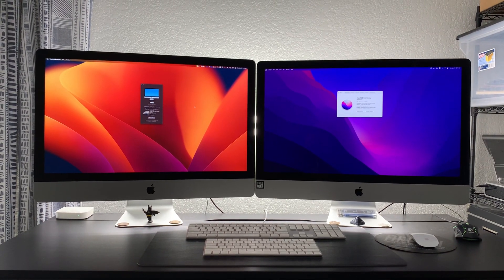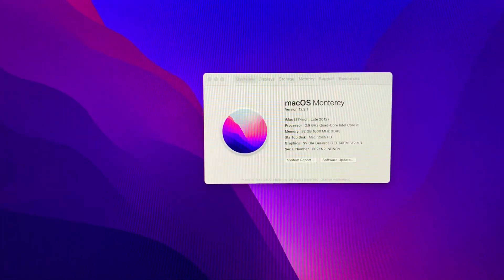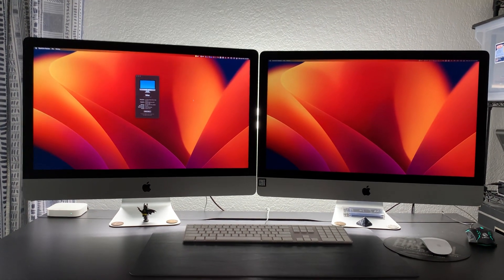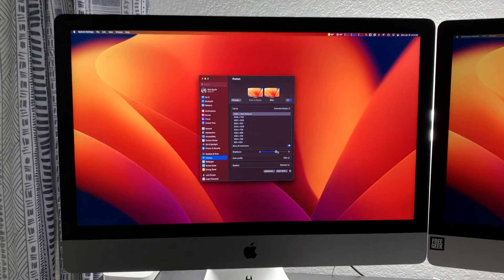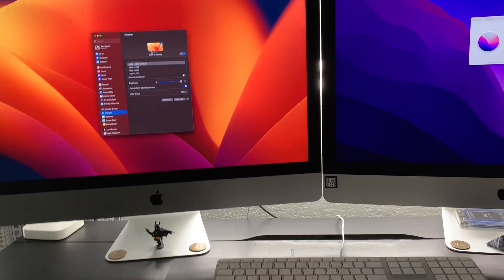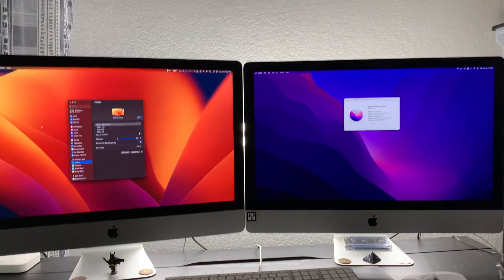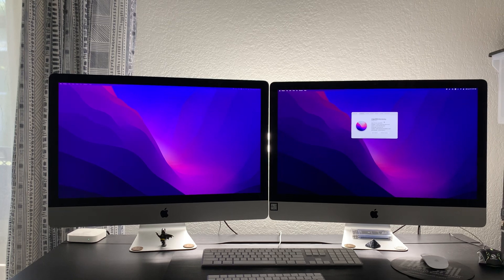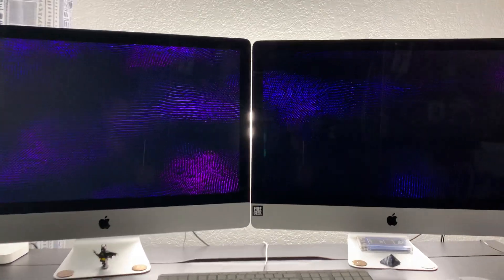Mac OS Ventura TARGET DISPLAY MODE IS BACK!! Using an old iMac as a monitor OCLP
TARGET DISPLAY MODE IS BACK!! Mac OS Ventura.
Legacy support for Thunderbolt 2 on older Macs OCLP
insane that this still works!!!

Need to be running Open Core Legacy Patcher and Mac OS Ventura or Monterey.
Need a THUNDERBOLT 2 cable

Command F2

Use an old iMac as a monitor.
iMac 2012 and iMac 2013 running Ventura & Monterey & Open Core Legacy Patcher.

• 24-inch and 27-inch iMac models introduced in 2011, 2012, 2013, and mid 2014
• 24-inch and 27-inch iMac models introduced in 2009 and 2010

To use any of these iMac models as an external display:
The iMac used as a display must have macOS High Sierra or earlier installed. (PROVED FALSE BY THIS VIDEO)

The other Mac that you're connecting it to must have been introduced in 2019 or earlier and have macOS Catalina or earlier installed.(ALSO PROVED FALSE BY THIS VIDEO)

The cable connecting the two Mac computers must be a Thunderbolt  or Thunderbolt 2  cable.

Here is what we know so far.

The M1-M2 macs should work with Older model iMac 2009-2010 that use Mini Display Port. (also work with Windows Computers)

The 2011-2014 iMacs work with TDM between only those year models. They will not TDM to the M1-M2. There are OS restrictions APPLE Nerfed TDM feature after High Sierra.

The 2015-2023 iMacs are RIP. Though beautiful displays. They never supported TDM and so we are all left with Airplay 🤮 or a possible Work around using software and a Capture Card

All this provided that the display macs are running OCLP. in some cases the HOST computer may also require OCLP to enable certain features.

I have not attempted a daisy chain but in the past this was an option.

Apple nerfed TDM but THANK YOU TO OCLP to the rescue.